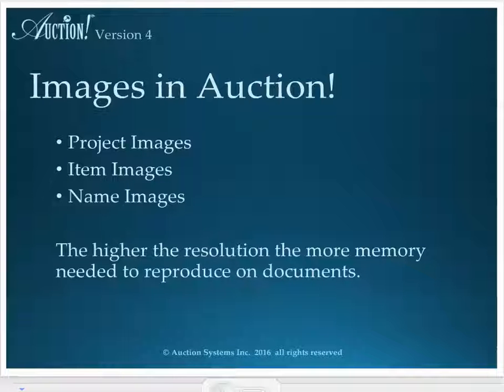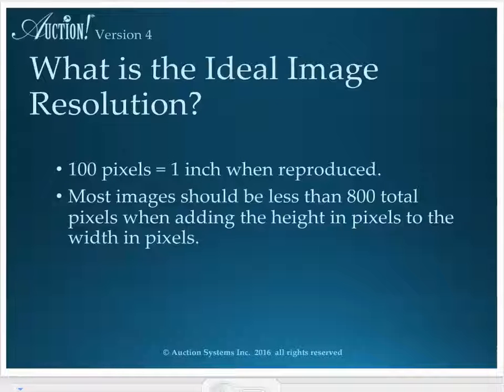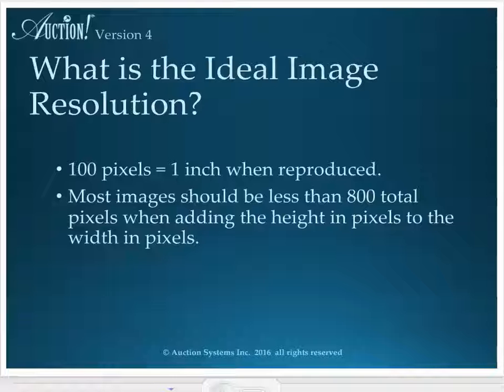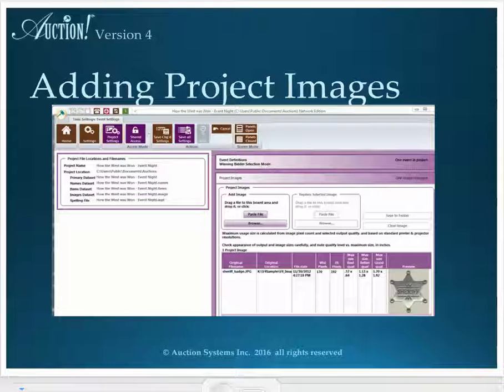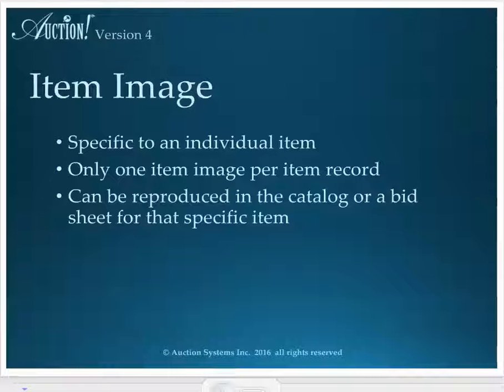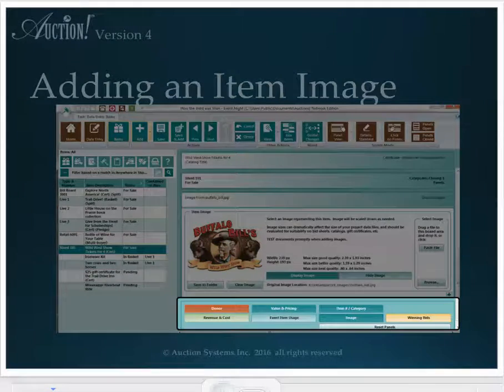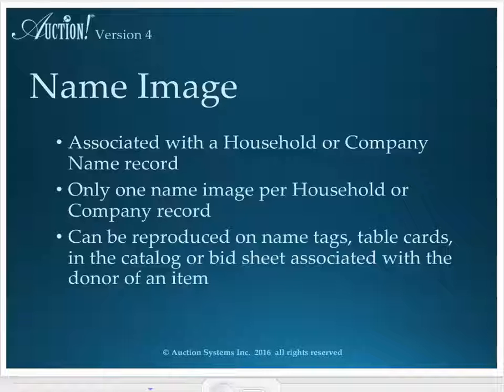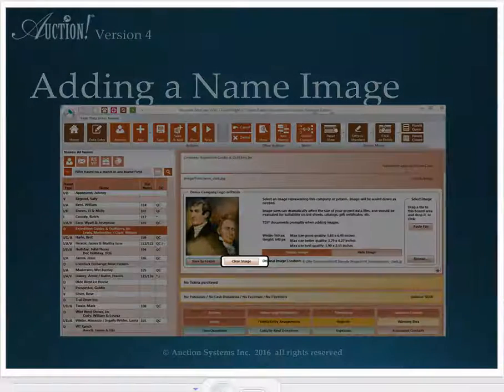1201 Tips & Tricks Adding Images to a Project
How to add Project Images, Item Images and Name Images to a project.